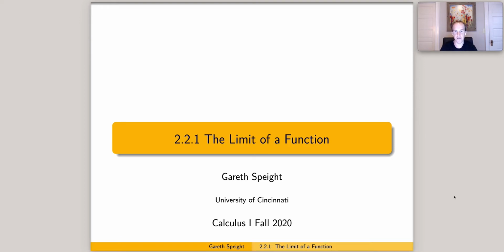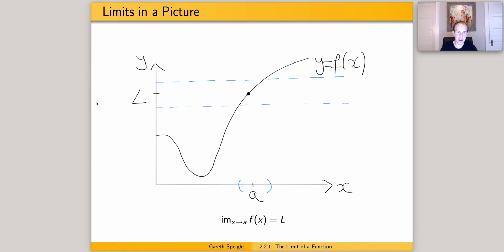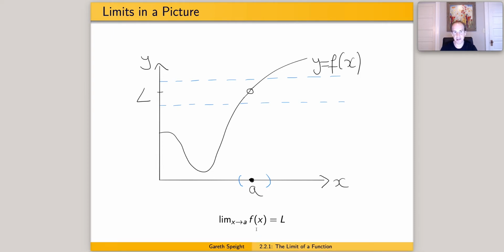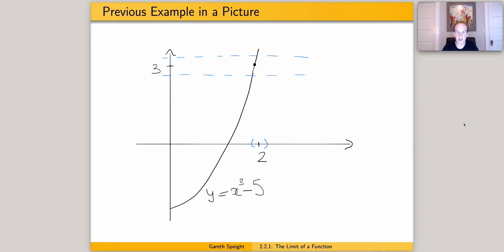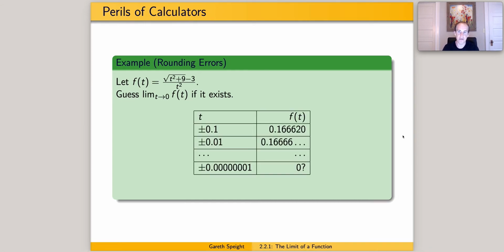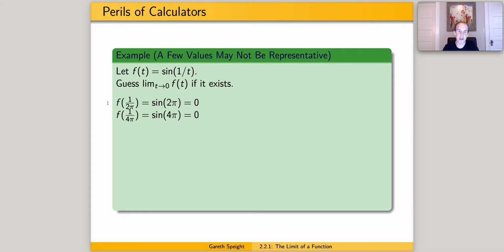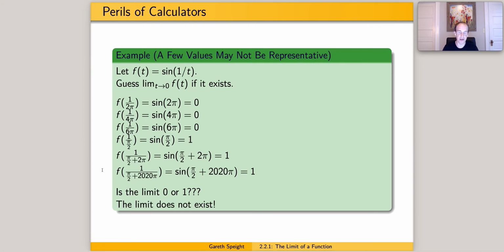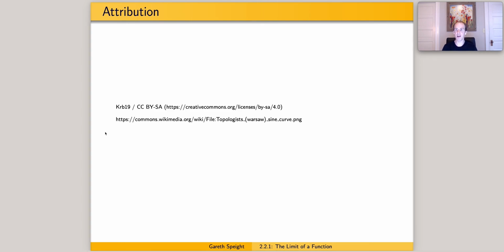2.2.1 The Definition of a Limit